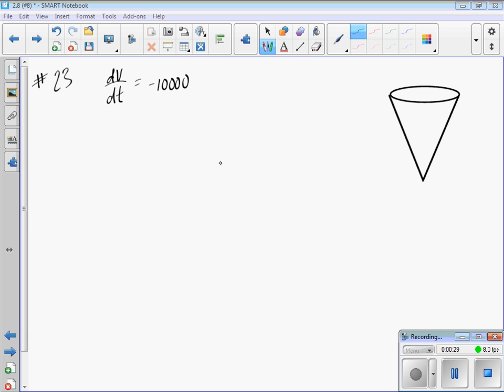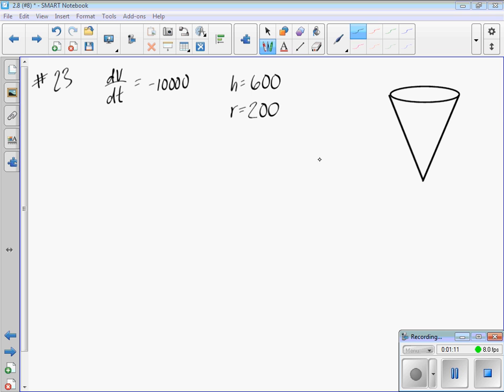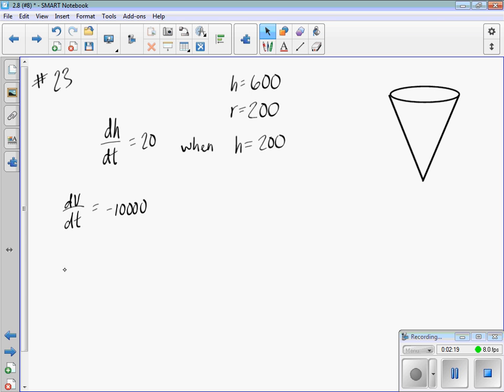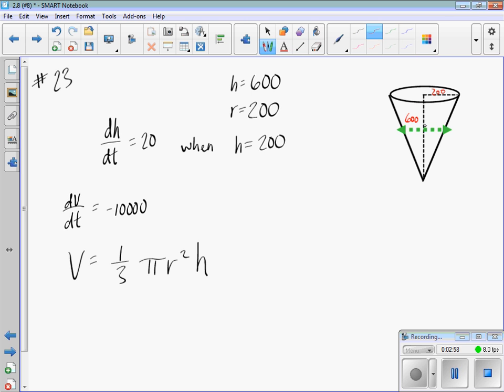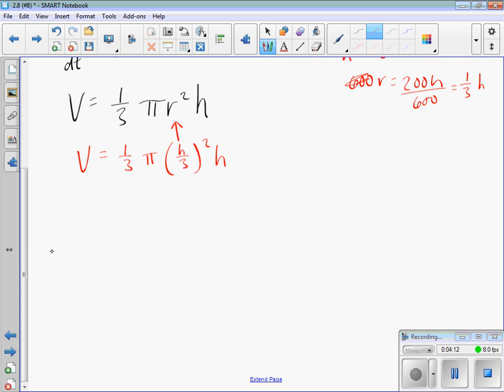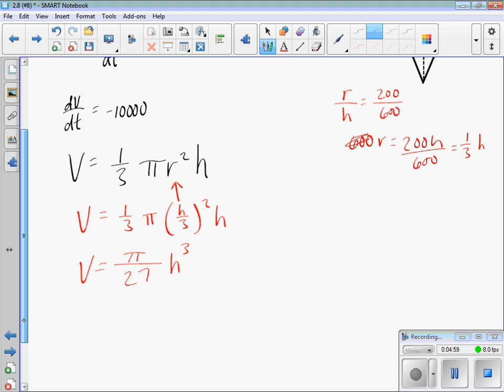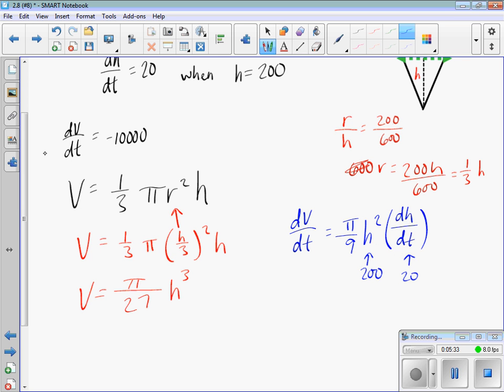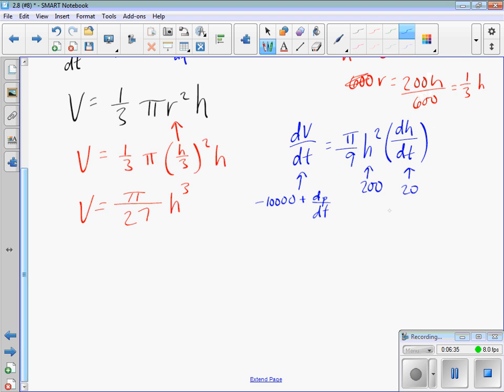2 8 HW #23 BC